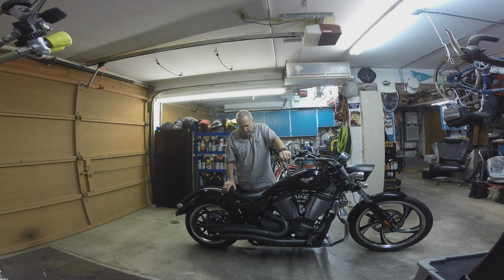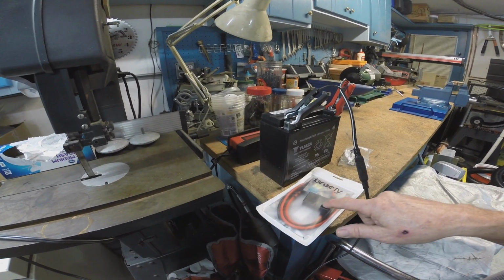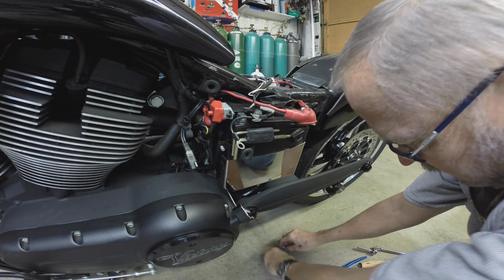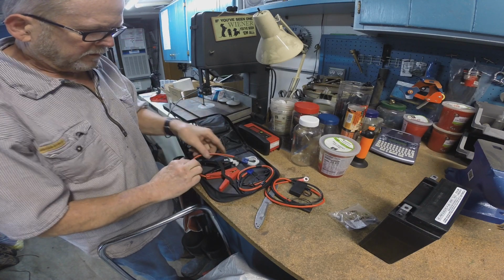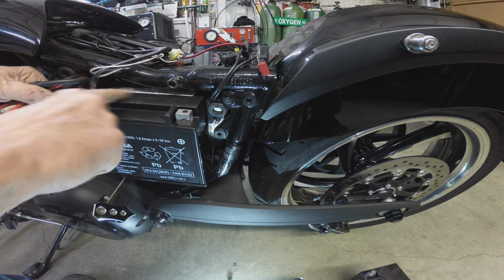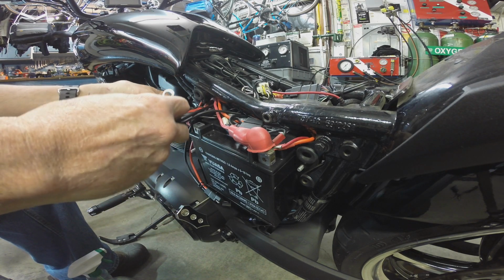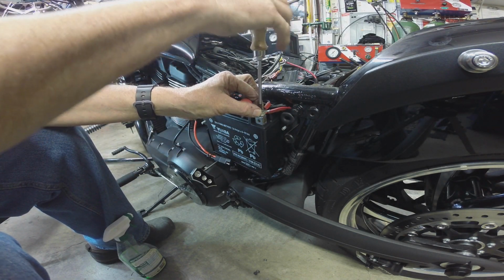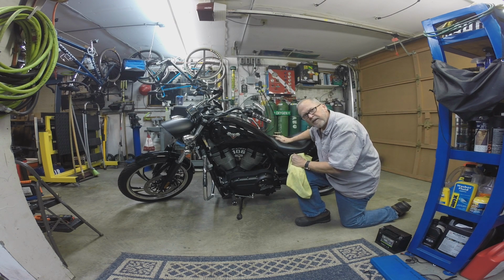VIctory Vegas Battery Swap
In this video I will replace the expired battery on my 2013 Victory Vegas with a new Yuasa battery. I will also upgrade the battery maintainer pigtail with a 10 gauge pigtail so I can use my small jump box to jump start a dead battery through the maintainer/charger pigtail.

The Yuasa battery I used was an YTX20HL-BS
310 Cold Cranking Amps.